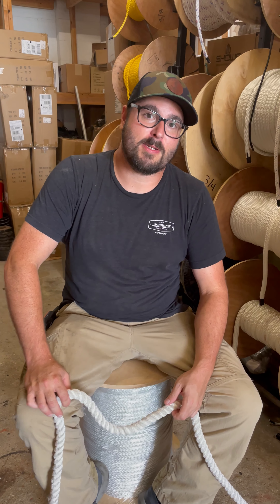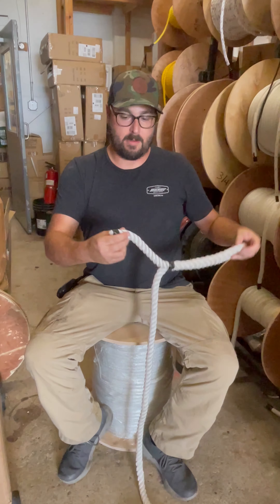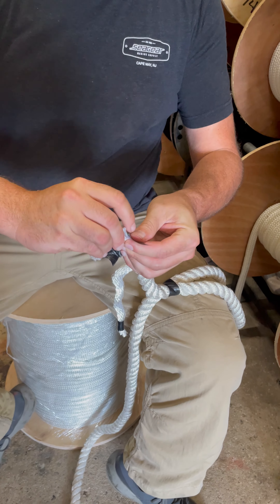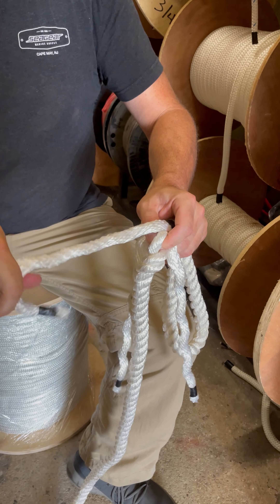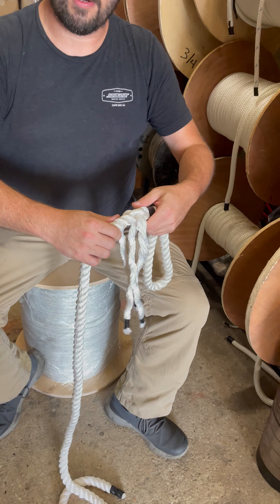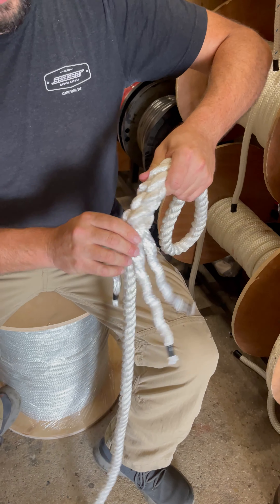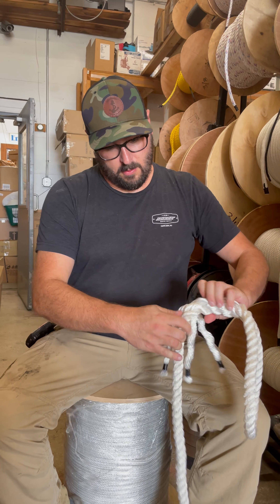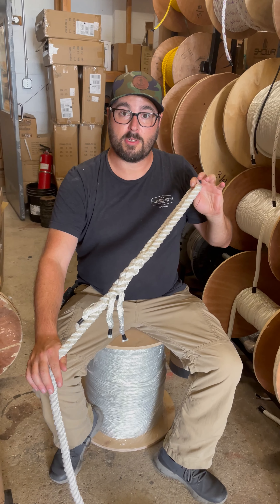How-To: Rope Splicing - 3 Strand Nylon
Sean walks us through a standardized splice with 3 strand nylon. Perfect splice to use to create a dock line for your boat. 3 strand rope is easy to work with and this is a great splice to learn as a beginner in the world of splicing rope. Remember, always go against the lay of the rope!